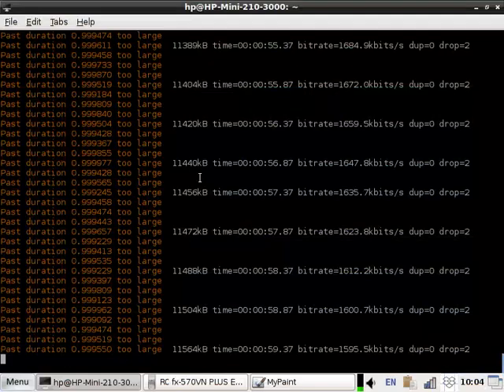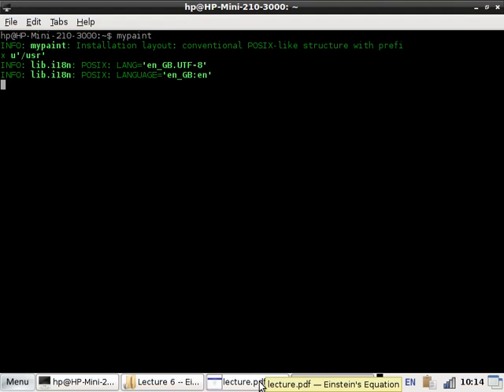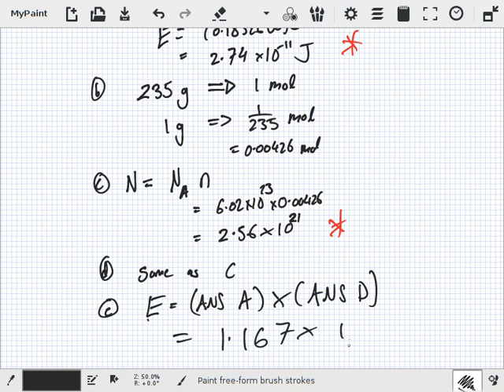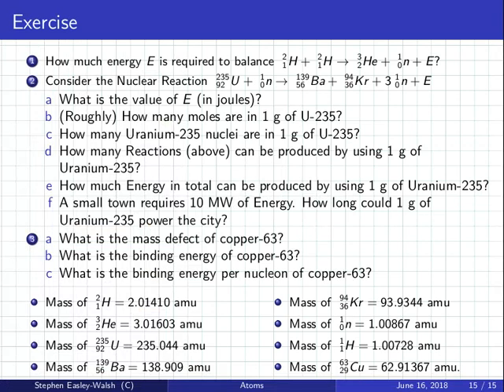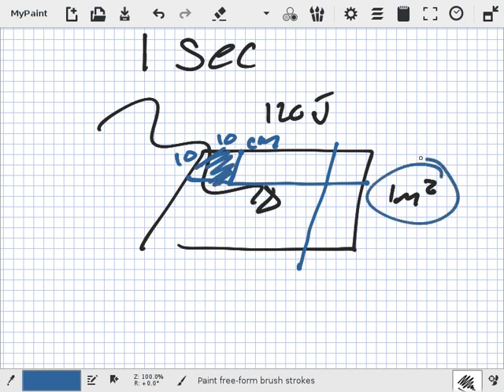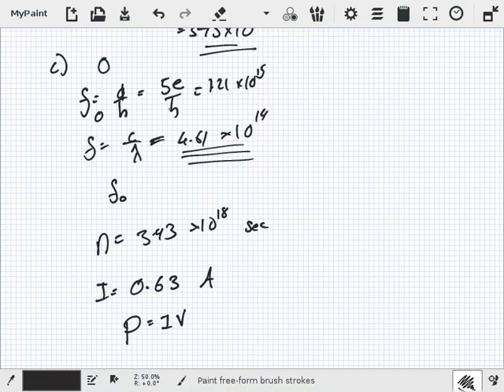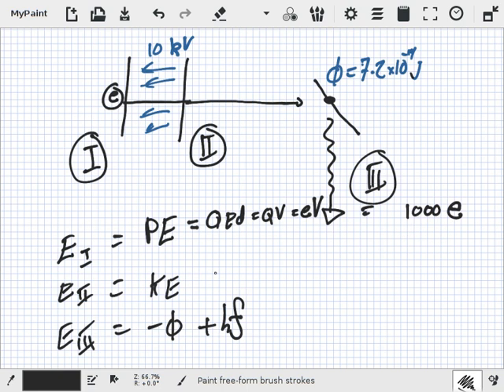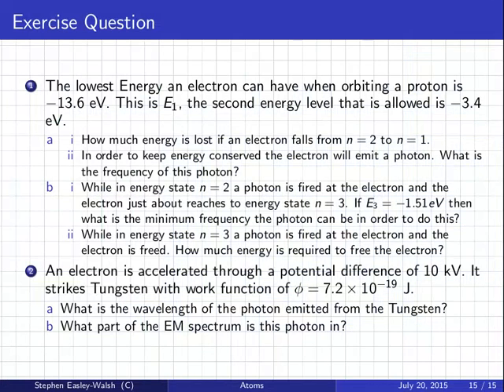Physics | Atoms | Final Tutorial